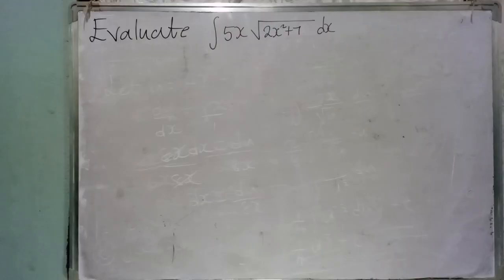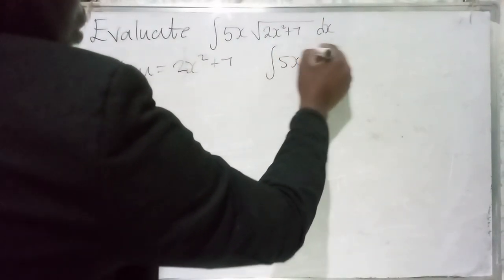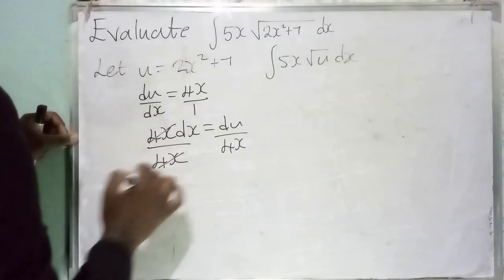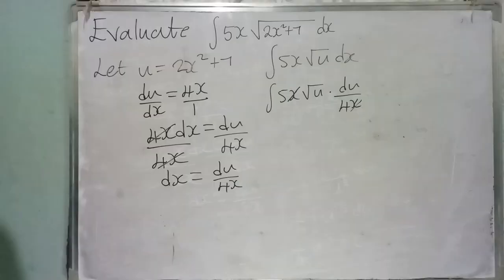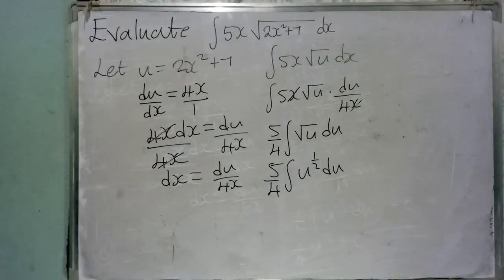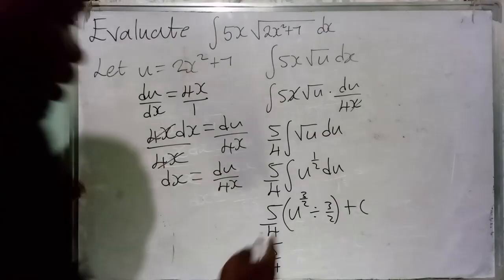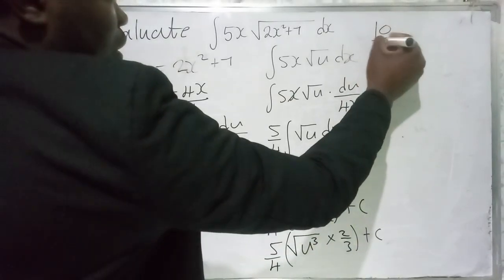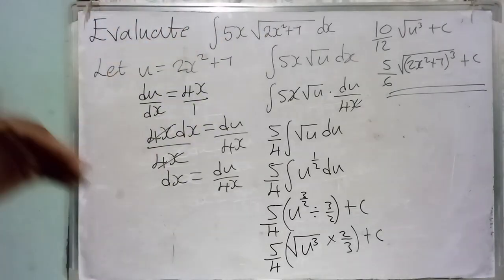Integrate 5x square root of 2x²+7 w.r.t x